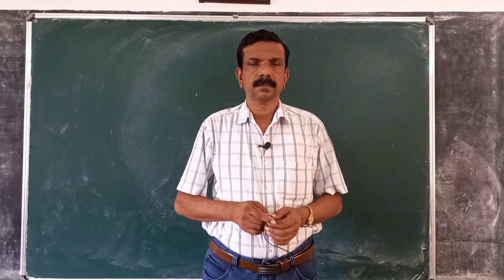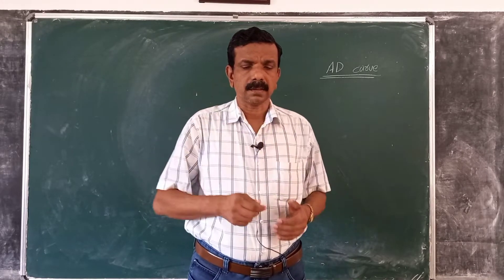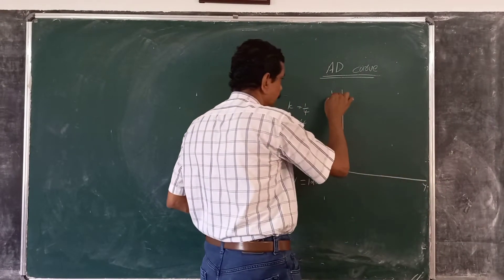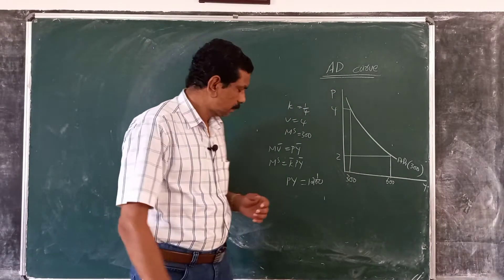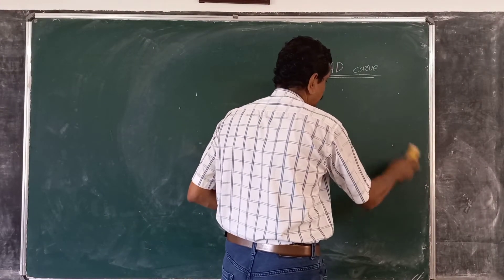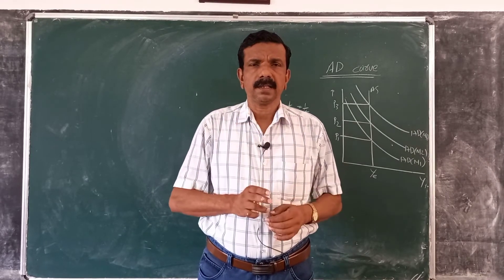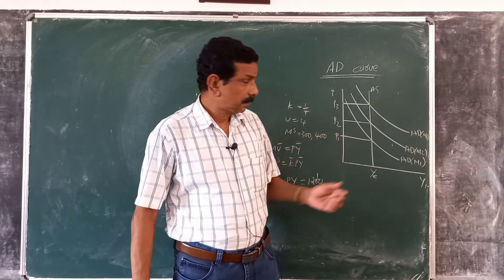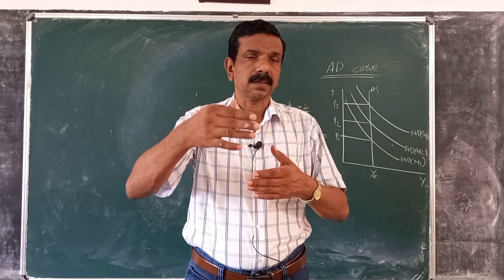Macroeconomics 56: Classical aggregate demand curve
Classical aggregate demand curve